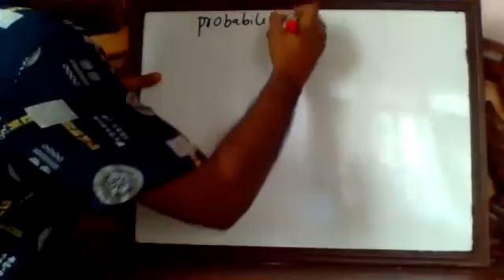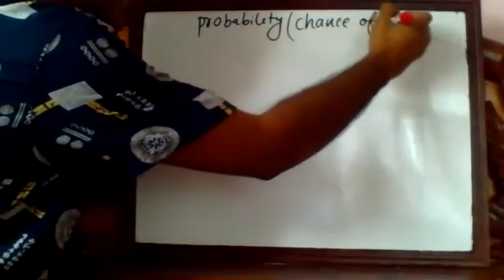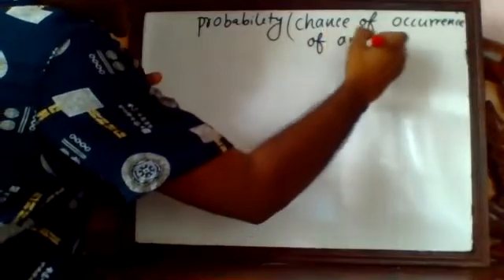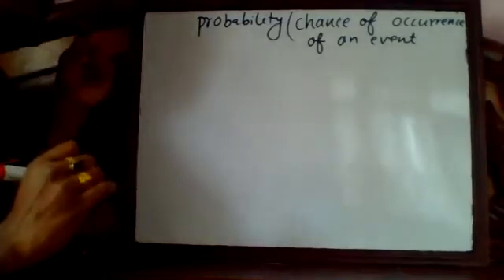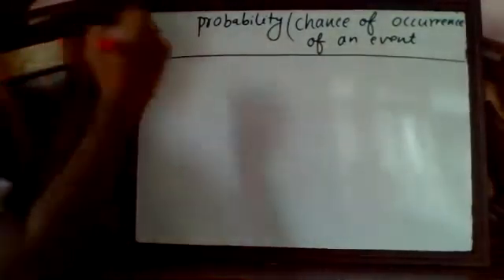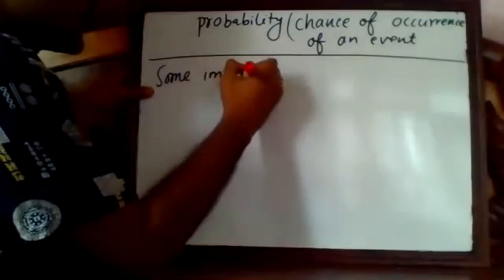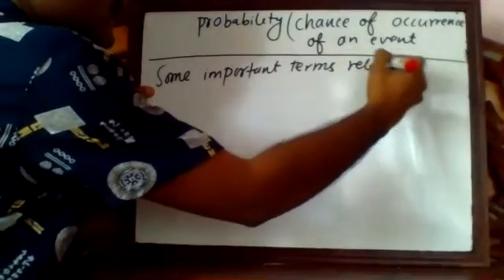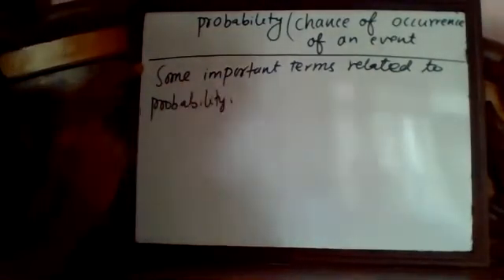Probability vid. 1|| For CAP students || Roshan Karn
Basic concept of Probability